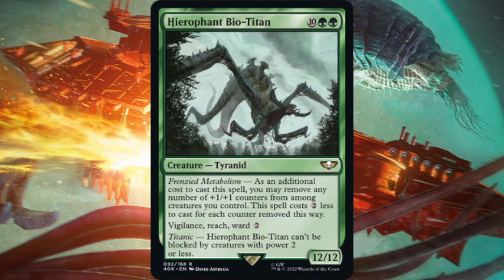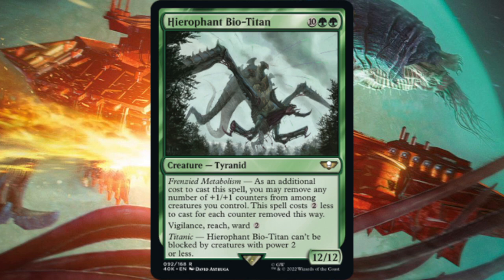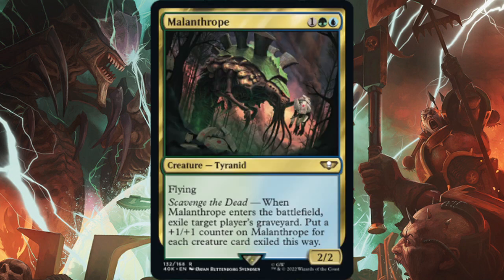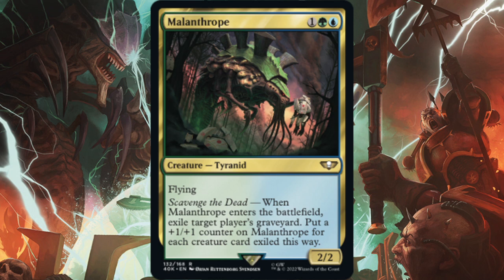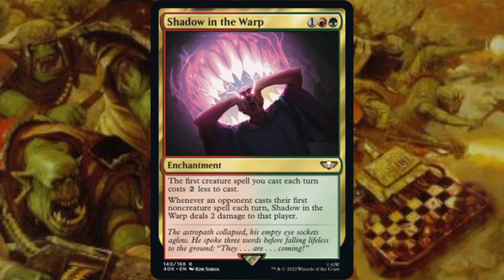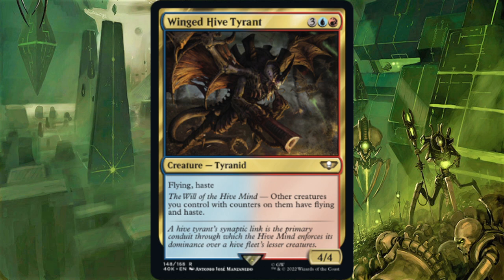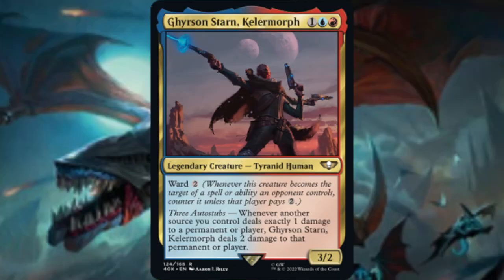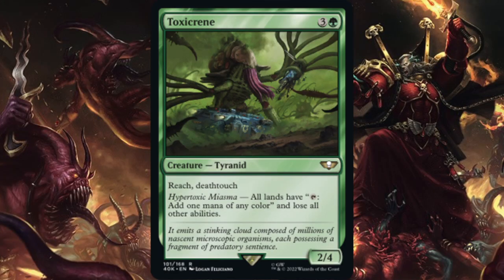The Tyranid Swarm Devours the Planes in Magic the Gathering?! Warhammer 40K Crossover